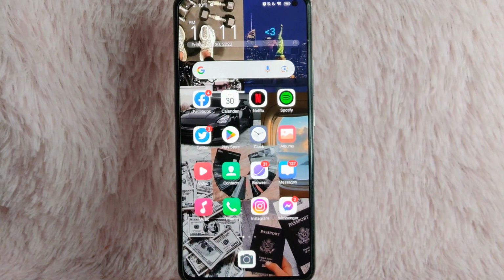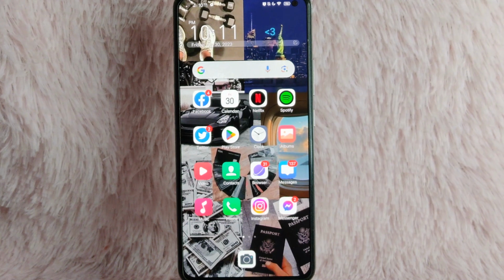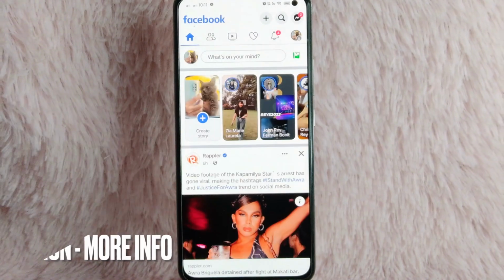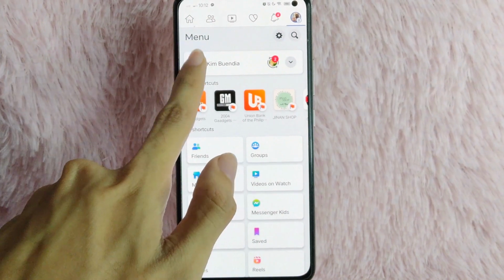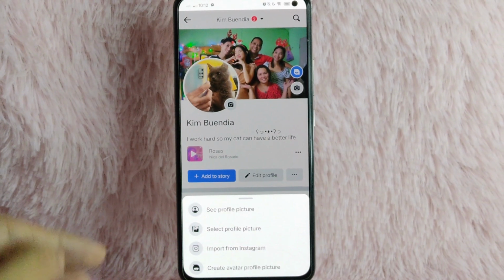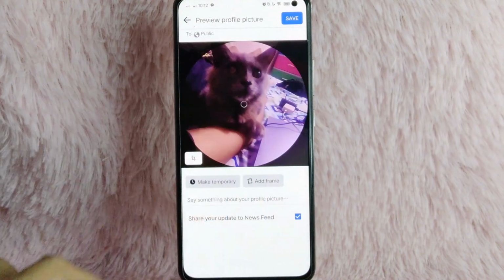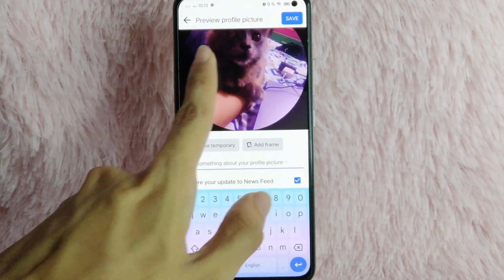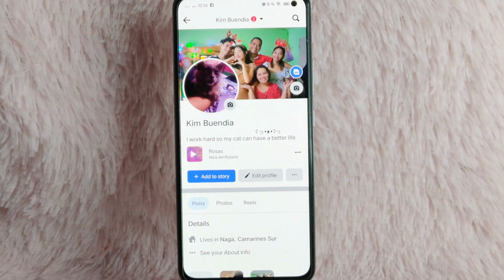✅ How To Change Profile Picture On Facebook 🔴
About this tutorial:

Facebook is a social media platform founded by Mark Zuckerberg along with his college roommates Andrew McCollum, Eduardo Saverin, Chris Hughes, and Dustin Moskovitz in February 2004. Initially, it was created as a platform for Harvard University students to connect and socialize, but it quickly expanded to other universities and eventually became available to the general public.

Facebook allows users to create profiles, add friends, and share updates, photos, videos, and links. Users can interact with each other through likes, comments, and private messages. The platform also offers various features like groups, pages, events, and marketplace, providing users with multiple ways to connect and engage with others who share similar interests.
Get in touch!